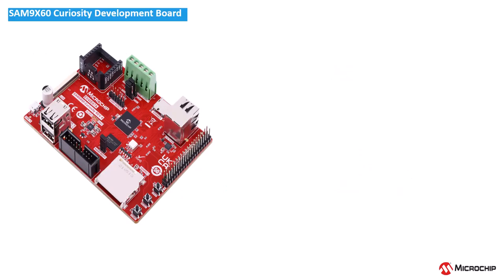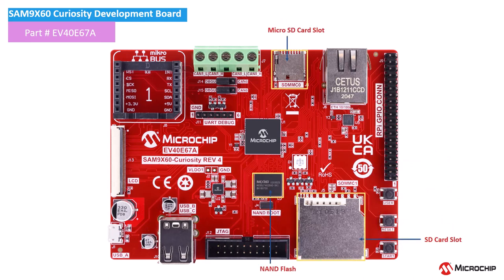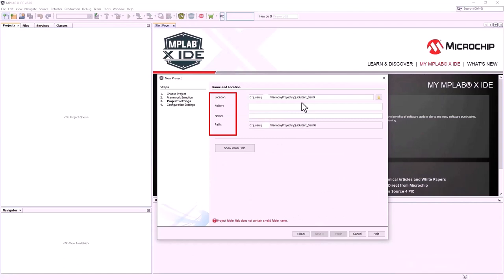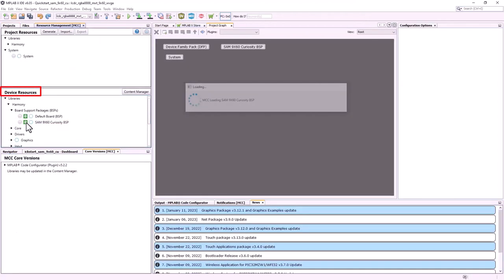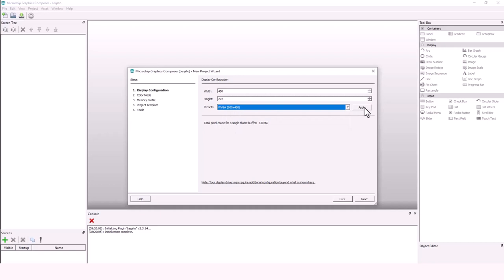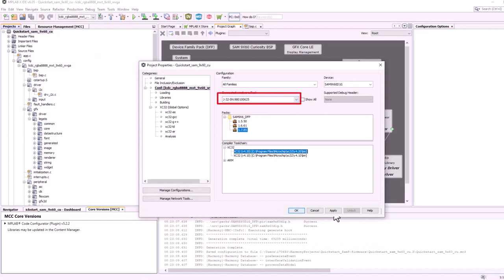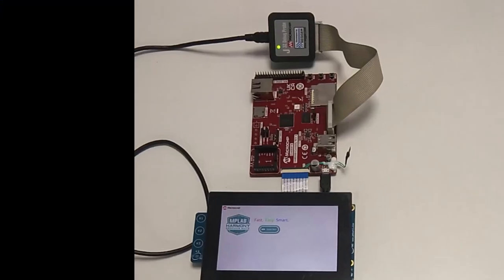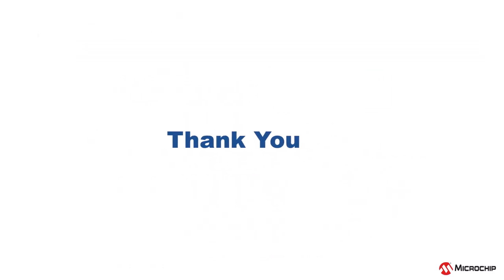Getting Started with Graphics on SAM9X60 Curiosity Development Board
This video introduces the SAM9X60 Curiosity Development Board and explains how to create a graphics application quickly using our 32-bit SAM9X60 microprocessor, which is based on an ARM926EJ-S™ core.  This project is developed using MPLAB® Code Configurator (MCC), MPLAB X Integrated Development Environment (IDE) and MPLAB Harmony Graphics Suite (MHGS).

We guide you step-by-step through creating a new MPLAB X IDE project from scratch all the way up to running an application on the SAM9X60 Curiosity Development Board.

Command to build application binary file: ${MP_CC_DIR}/xc32-objcopy -O binary ${DISTDIR}/${PROJECTNAME}.${IMAGE_TYPE}.elf ${DISTDIR}/harmony.bin[BKC1] [JSI2]